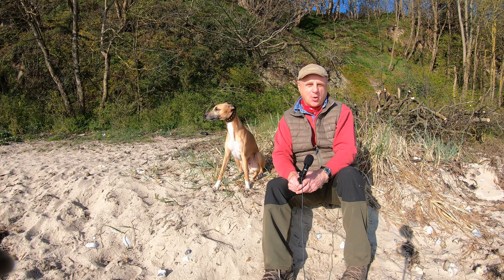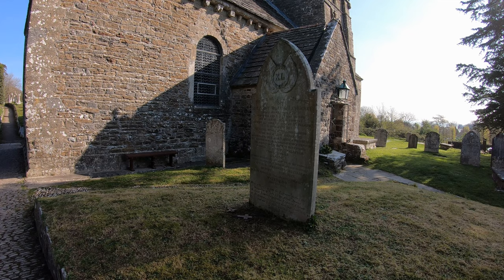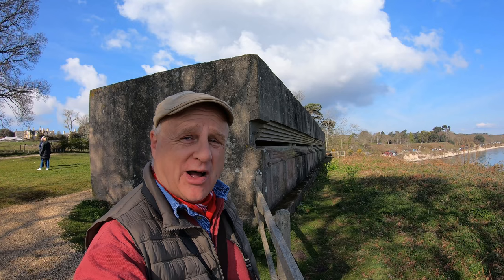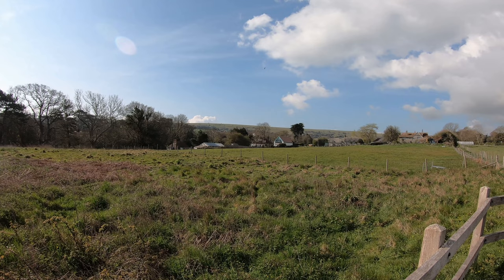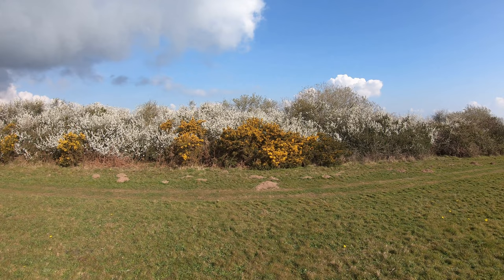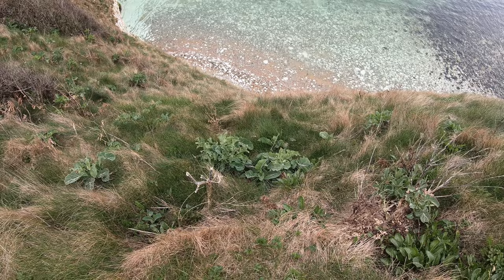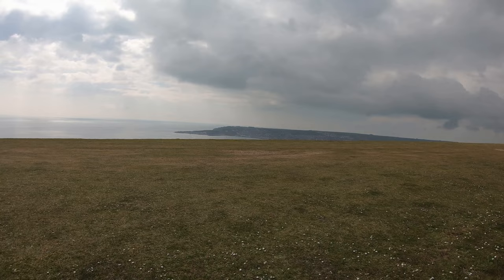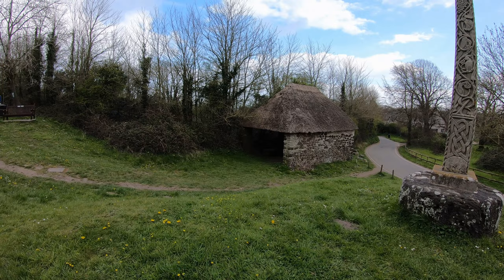WALKS IN DORSET at STUDLAND & OLD HARRY ROCKS (THE JURASSIC COAST) [4K]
This is another video in my series “Walks in Dorset” accompanied by my Whippet (Logan). In this episode I explore Studland Bay & visit Old Harry Rocks.

My 4.5 mile circular route starts & finishes in the village of Studland (located 2 miles North of Swanage). After a wander through the village, looking at the church, pub & the “Pig on the Beach” hotel I head out on to the cliffs and have fun exploring Fort Henry – the largest observation post constructed in WW2.

We head off down to the South Beach where Logan enjoyed some “Whippet Zoomies” on the sand! Our route then took us along the South Coast Path tp the iconic Old Harry Rocks – the most Easterly point of the Jurassic Coast.

Our journey then went Westwards, following the Purbeck Way with the sea on one side and magnificent views inland.  We pass by an old boundary stone, and ancient stone seat & experience some super views over to Swanage in the South.

We finally head back to our starting point with a downhill section through Glebelands.

A truly stunning part of the world – a great place to be on a glorious sunny Spring morning.

I use a GOPRO HERO 7 Black Action Camera (sometimes with a Gimbal) & a Rode microphone (either a “Shotgun” or  a Rode Wireless Go) together with a Canon Powershot SX530 HS.